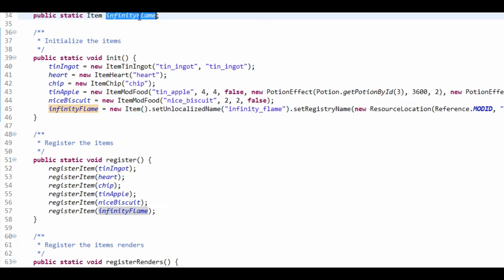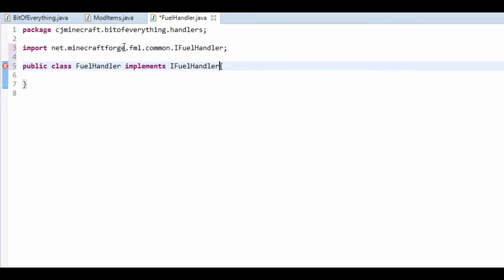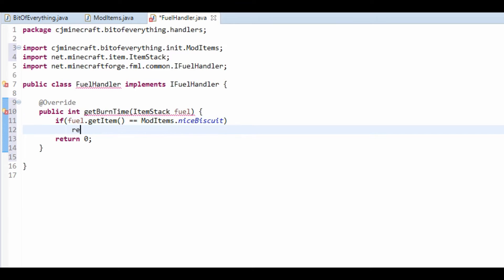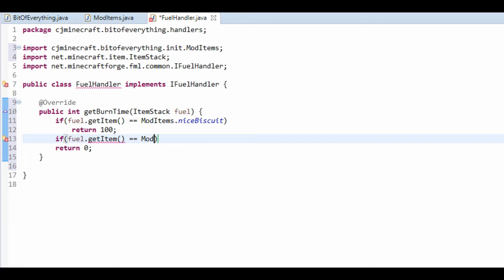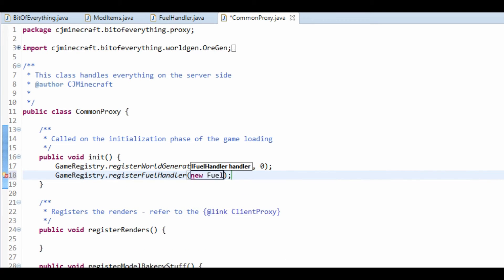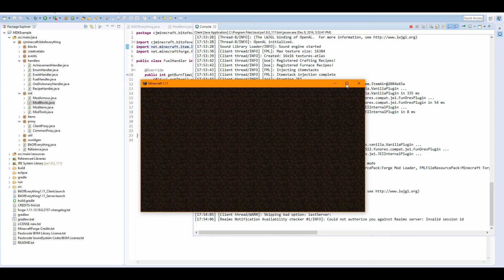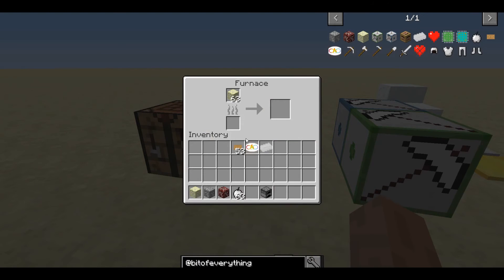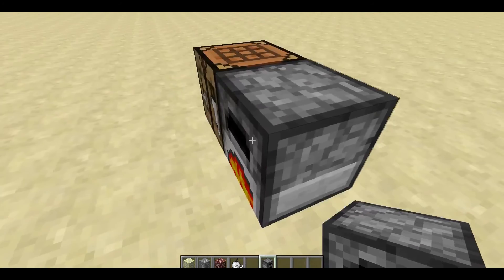Minecraft Modding Tutorial | Custom Fuel (1.10.2,1.11.2)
Today we add our very own custom fuel which burns for a very long time!

My Schedule:
Monday or Thursday:
►Modding Tutorial